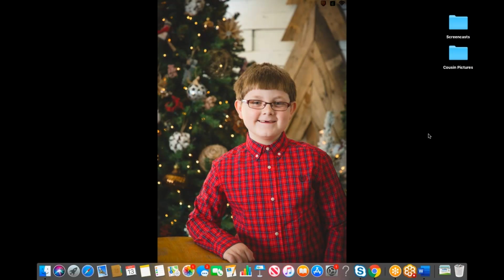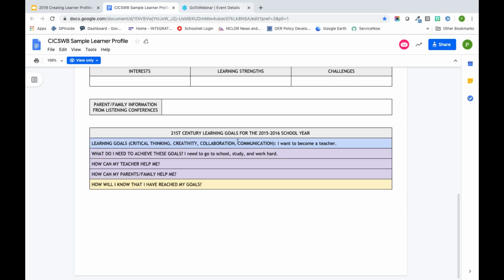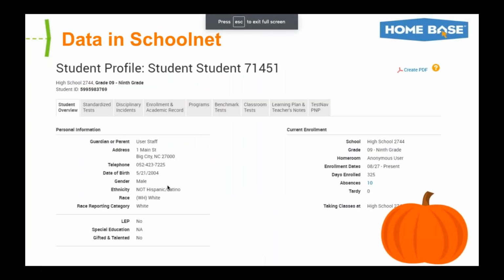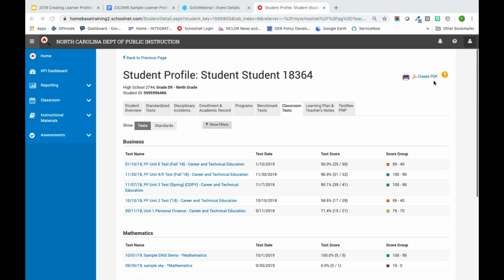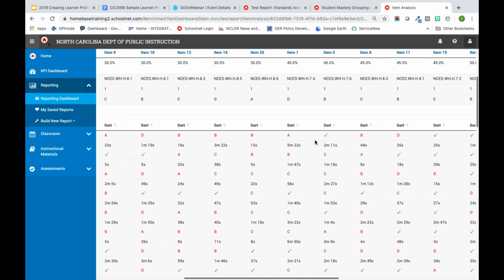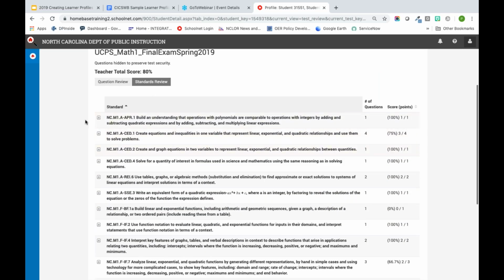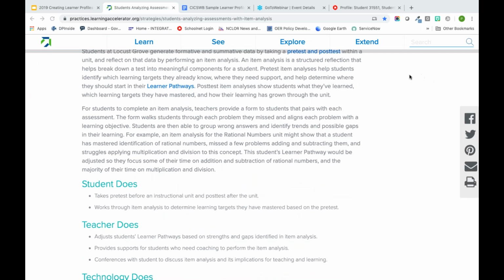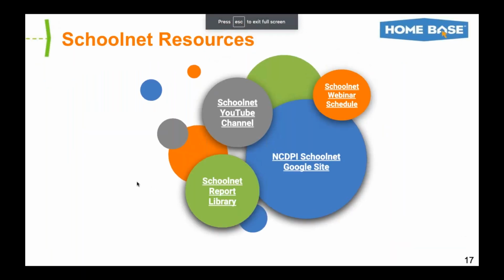Using Schoolnet Data to Build Learner Profiles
Recording of webinar from November 2019.